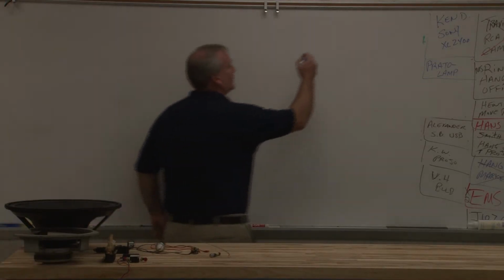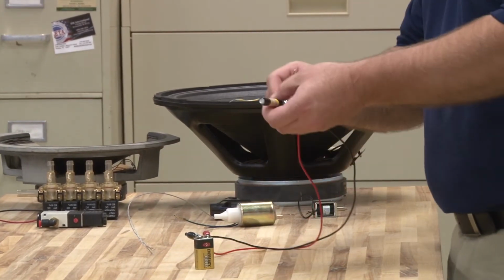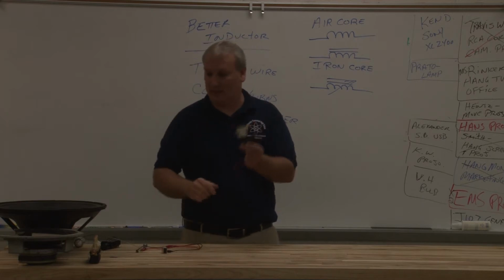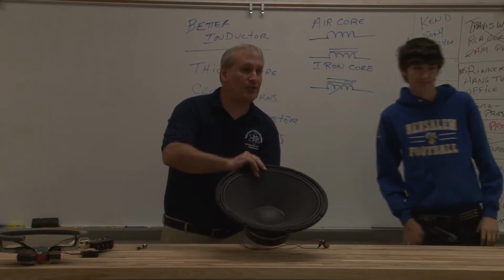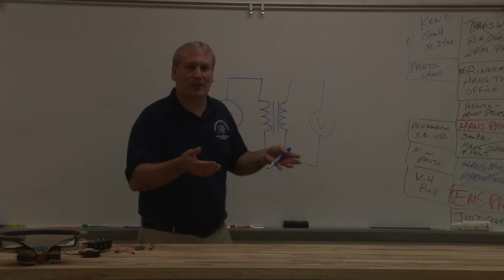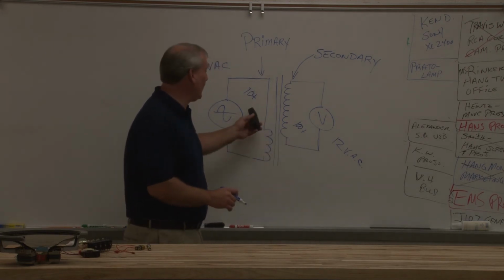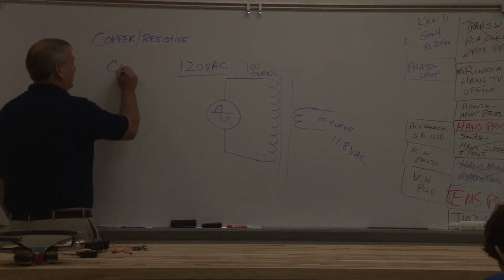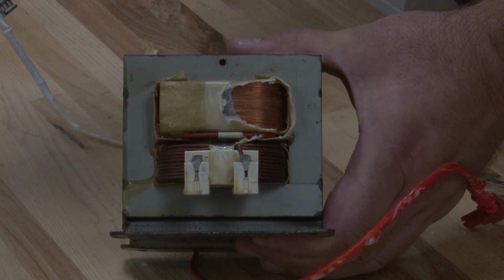Electronics theory : Inductors and transformers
High school level theory on Inductors and transformers.